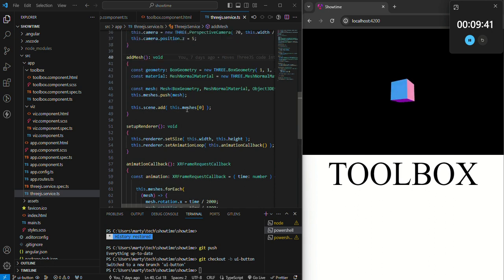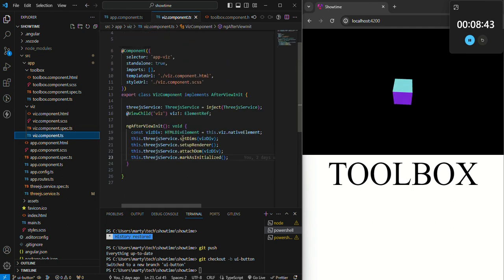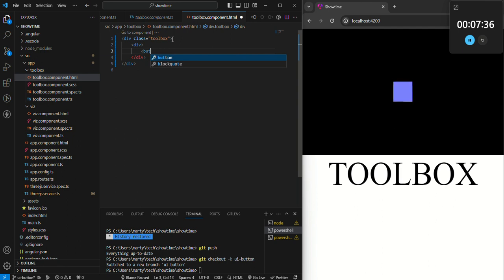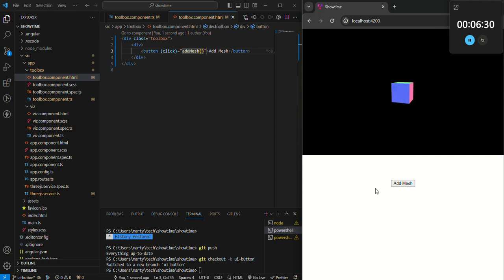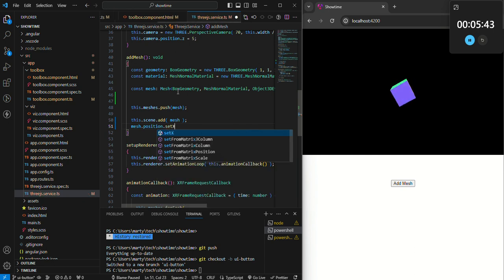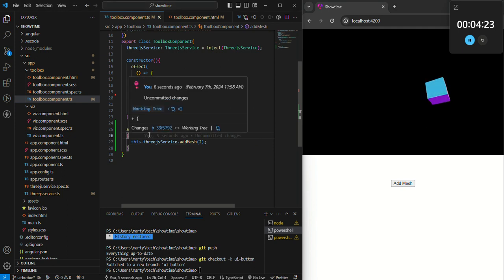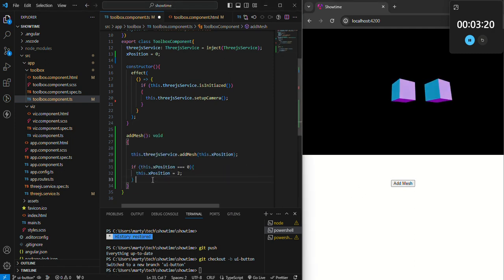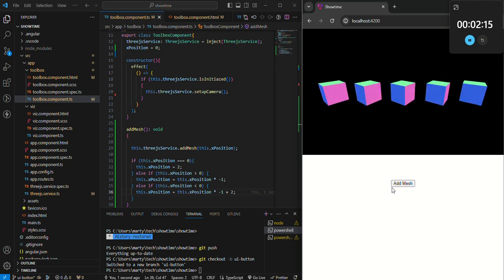Now you can add multiple cubes.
In the presented video, a button is incorporated, enabling the addition and rendering of multiple rotating cubes.